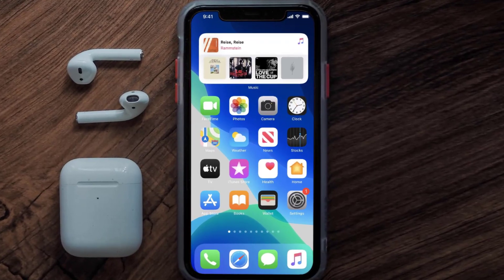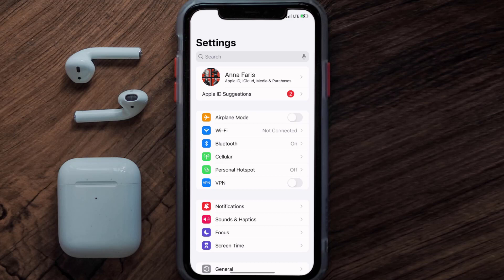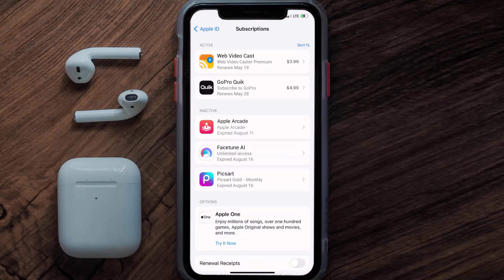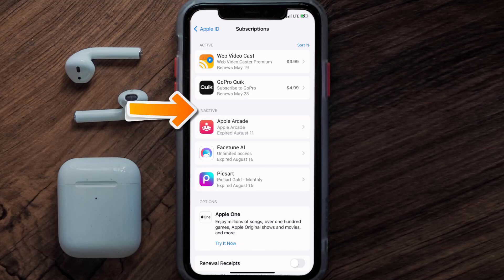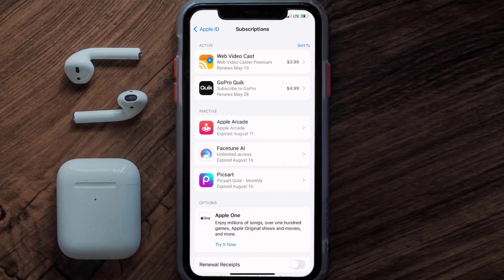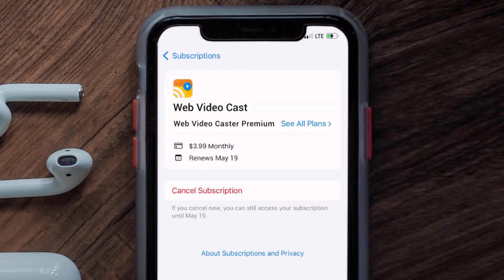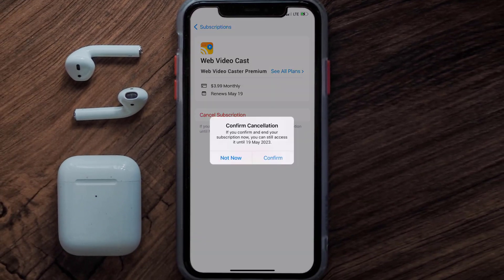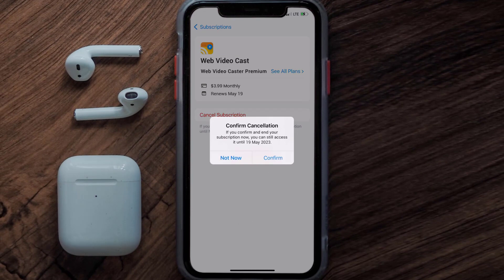How to Cancel Web Video Cast Subscription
In this video, I'll show you How to Cancel Web Video Cast Subscription. This is the easiest and fastest way to Cancel Web Video Cast Subscription. Make sure you watch until the end of this video to find out How to Cancel Web Video Cast App Subscription on ios. These methods work on iOS 11 as well as iOS 12, iOS 13, iOS 14, iOS 15 and iOS 16. Hope you enjoy!

Video Parts:
00:00 Intro: How to Cancel Web Video Cast Subscription
00:07 Canceling Web Video Cast App Subscription
01:01 Outro: Ending